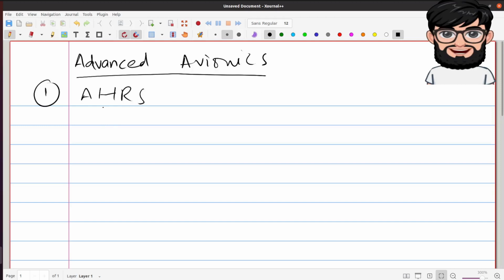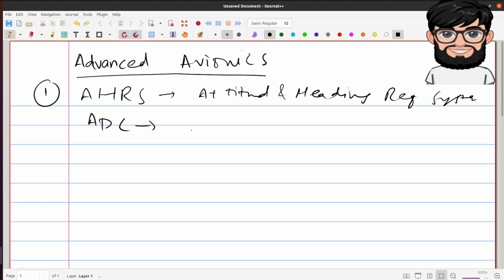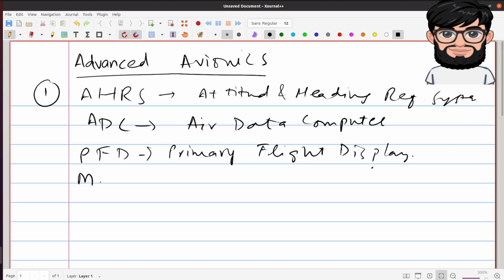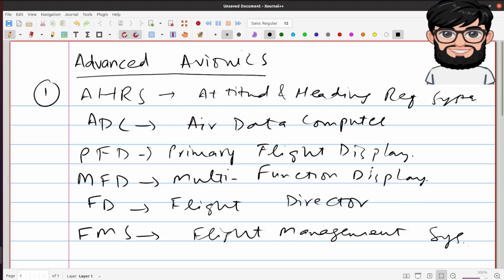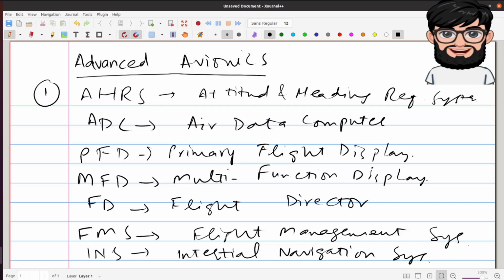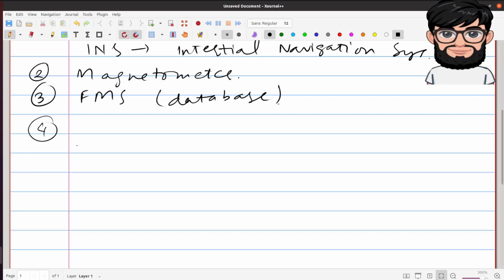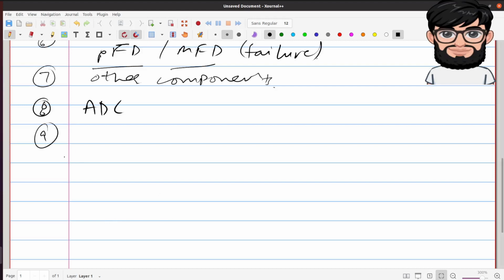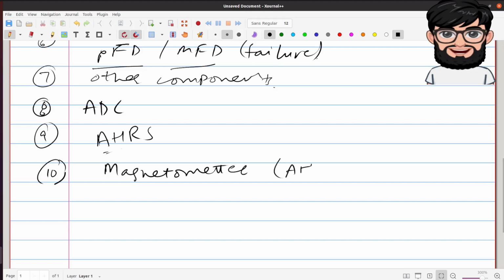Private Pilot License Oral Exam Preparation - Tutorial 27 - Advanced Avionics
In this video I've covered following questions/topics related to Operation of Systems - Advanced Avionics.
1) How does these advanced avionics equipment work. AHRS, ADC, PFD, MFD, FD, FMS, INS?
2) What is the function of a magnetometer?
3) How would you verify effective dates of the nativation database for FMS?
4) When can you initialize AHRS system?
5) Which standby instruments are normally provided in advanced avionics aircraft?
6) If one display fails what information will be presented on the remaining display?
7) When display failure occurs what other system components will be affected?
8) What display information will be affected when ADC failure occurs?
9) What display information will be lost when AHRS failure occurs?
10) How will loss of a magnetometer affect AHRS operation?